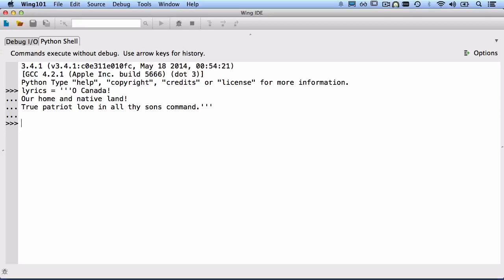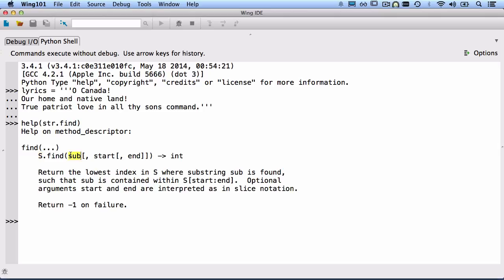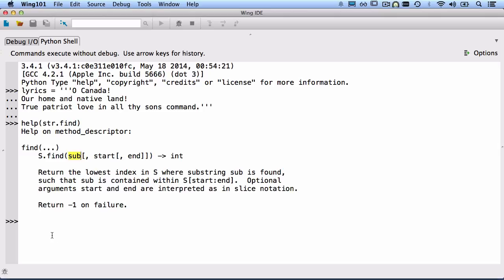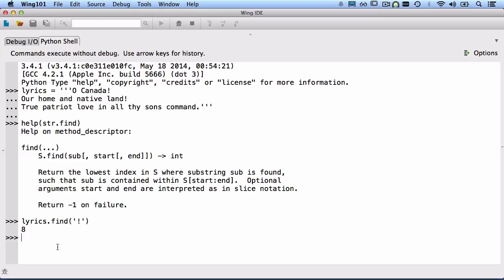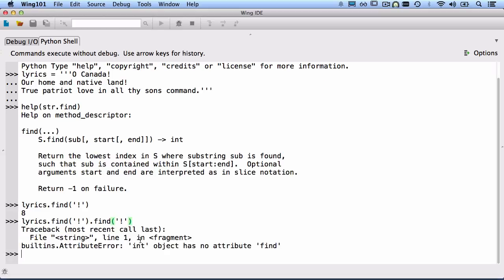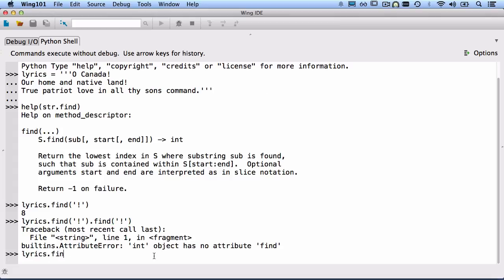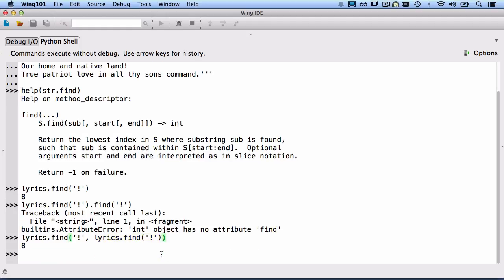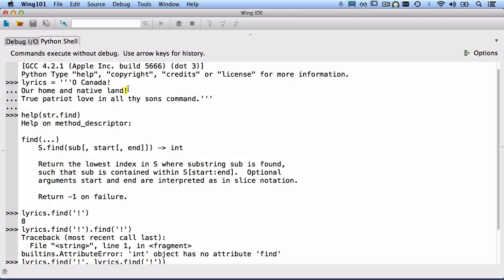str methods find